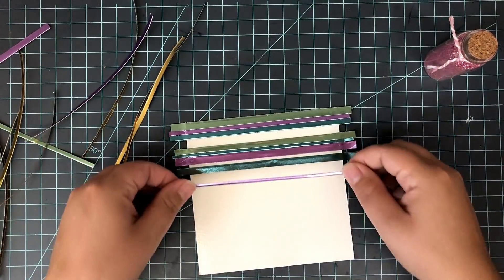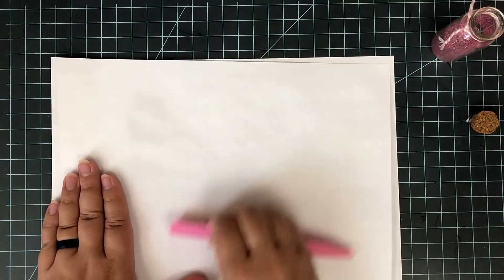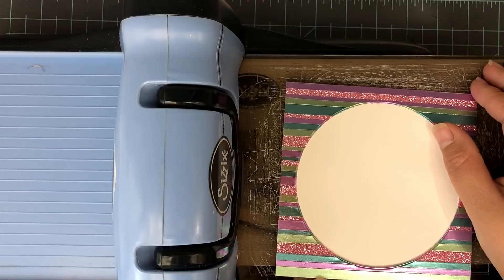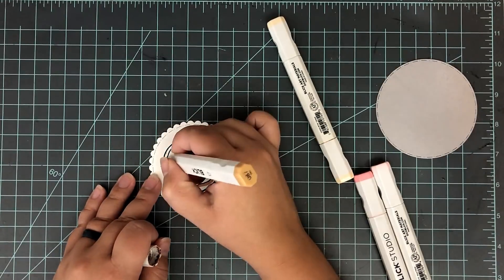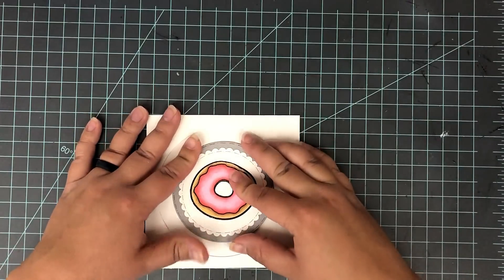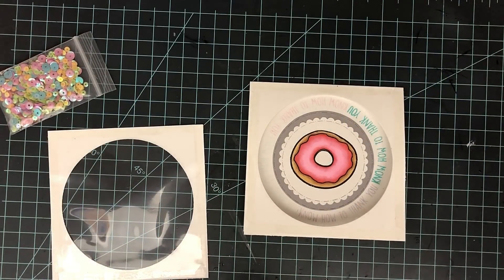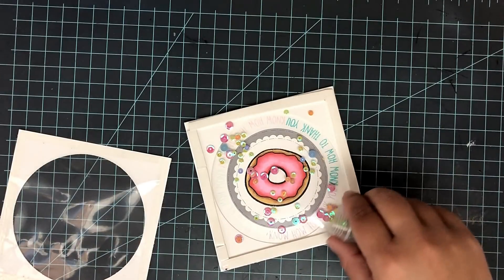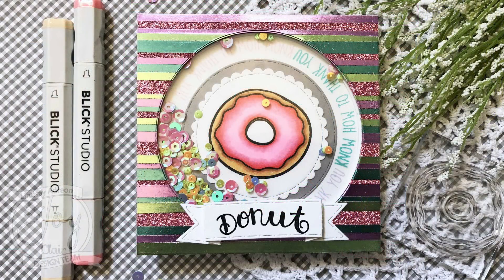A See Through Shaker Card with Joy Clair Stamps & Rinea Foil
A tutorial on creating a fun and shiny see through shaker card using the new Sprinkled with Love stamp set from Joy Clair Stamps & the Pastel Foil from Rinea Foil!